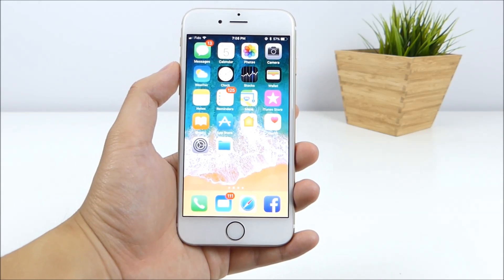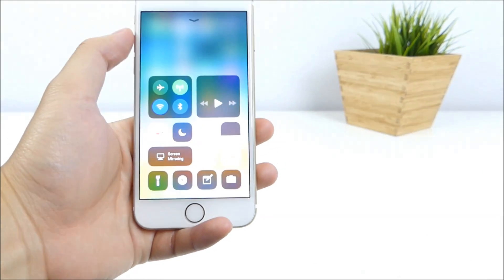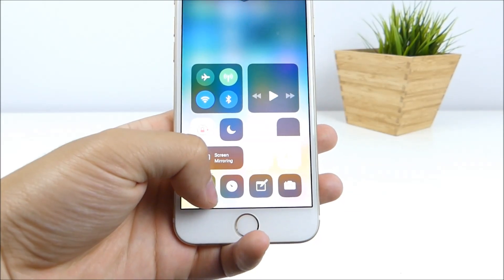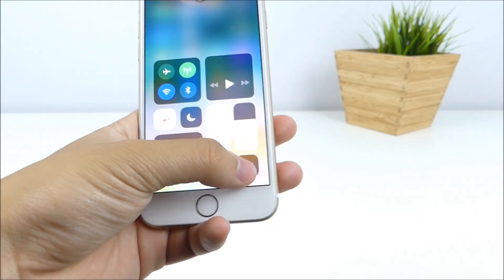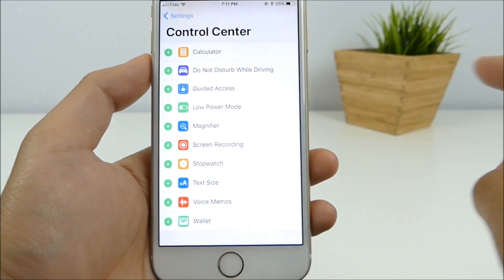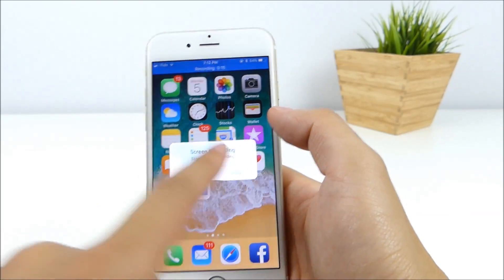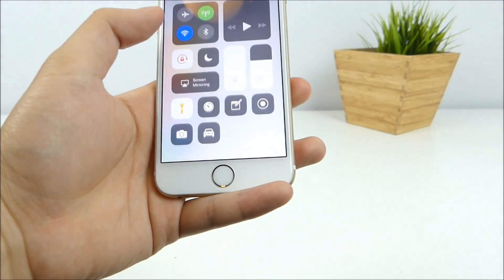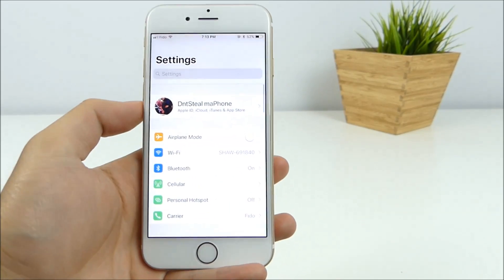iOS 11 Control Center Features and add-ons | Screen Recording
A look at the new iOS 11 Control Center and its customization as well as the new Screen recording features. iOS 11 allows new toggles and 3D touch  equivalent for non-3D touch devices (3D hold)